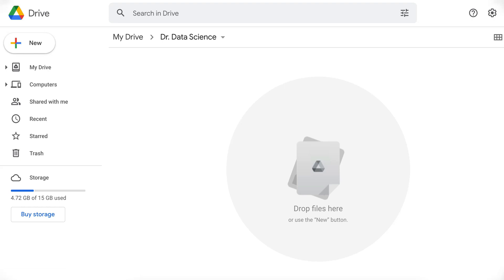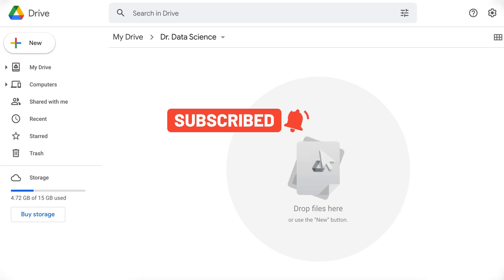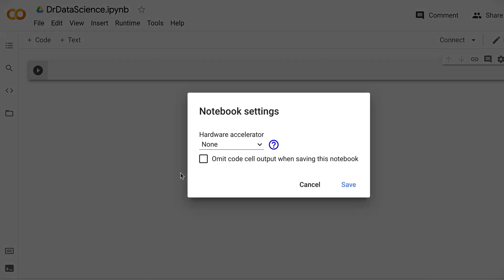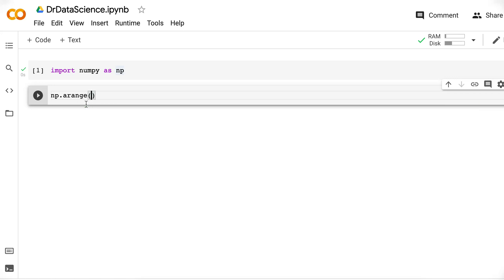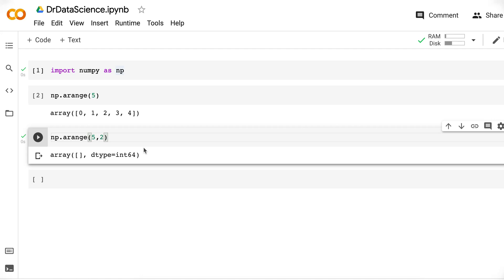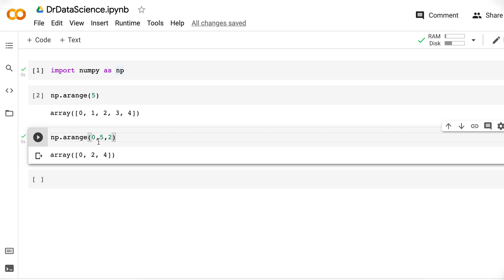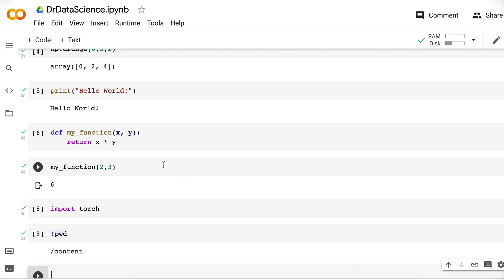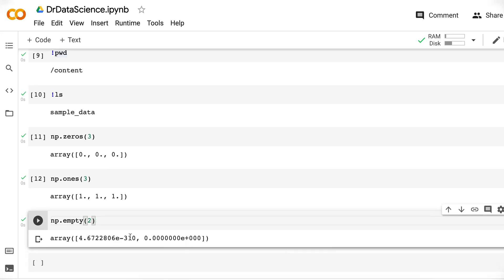The Absolute Beginner’s Guide to Google Colaboratory or Colab by Dr. Data Science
In this video, we talk about Google Colaboratory, or "Colab" for short,  which allows you to write and execute Python in your browser. The main advantages include: (1) zero configuration required, (2) free access to GPUs, and (3) easy sharing. We show how to install and write a few lines of code in Google Colab. This video is useful for those who are interested in learning the basics of machine learning and data science.